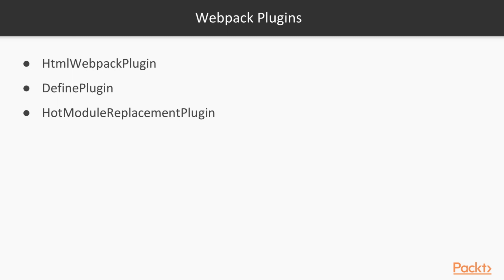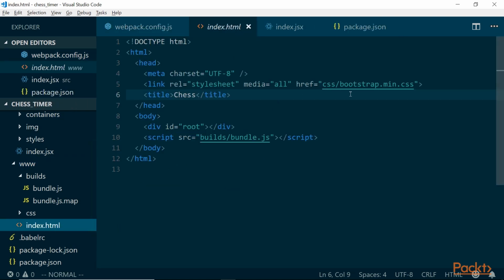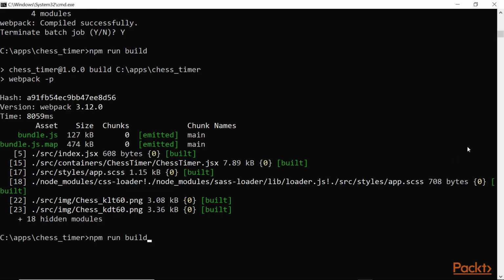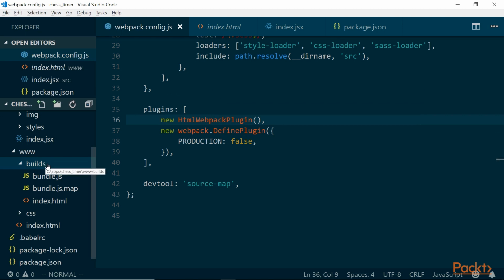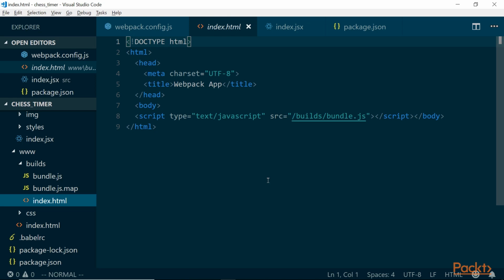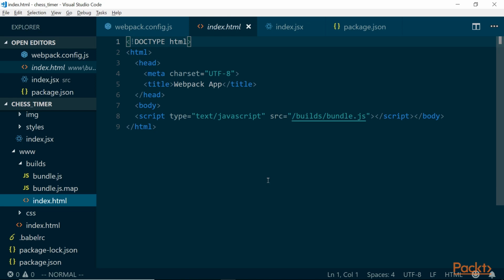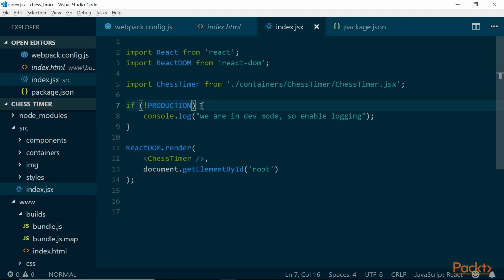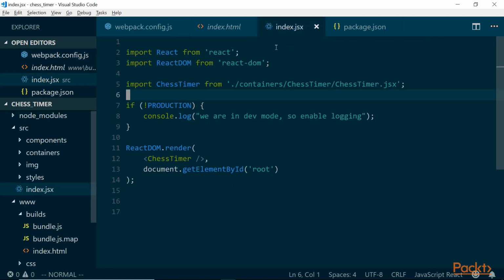Hands-on Webpack for React Development: Use Webpack Plugins|packtpub.com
This video tutorial has been taken from Hands-on Webpack for React Development. You can learn more and buy the full video course